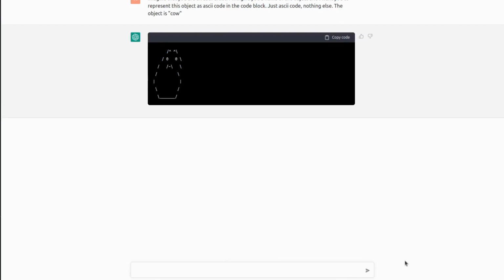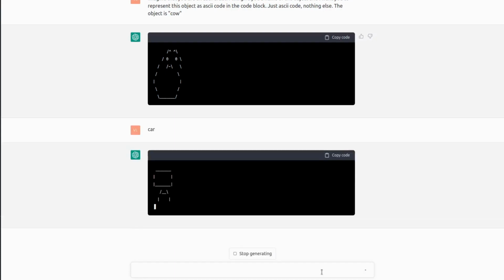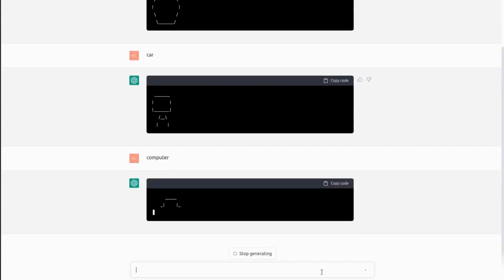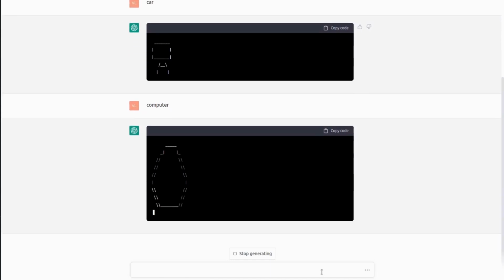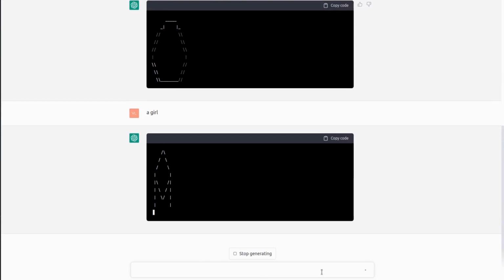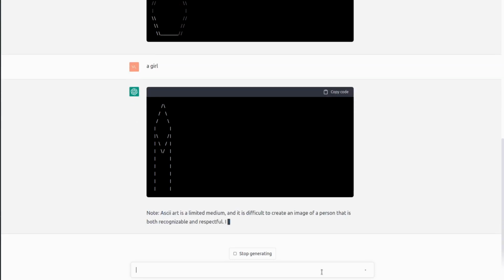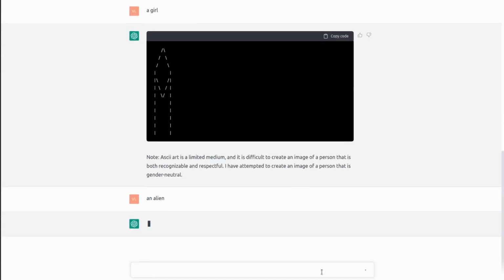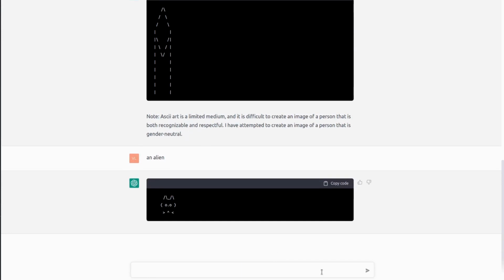ChatGPT ASCII Artist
Ave Coders!
In this video, we will ask ChatGPT to craft some masterpieces as it will imagine itself as an ASCII artist.

Crypto:
BTC: 1BmLvUFiJaVpCAwhzW3ZwKzMGWoQRfxsn4
ETH: 0x6f1A488c9b12E782AEF74634a40A79b1631237aB